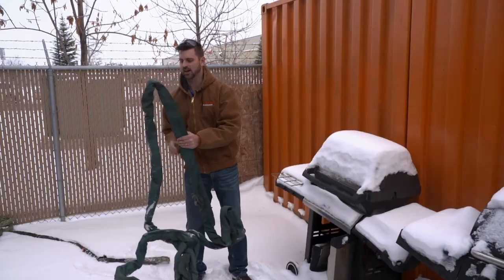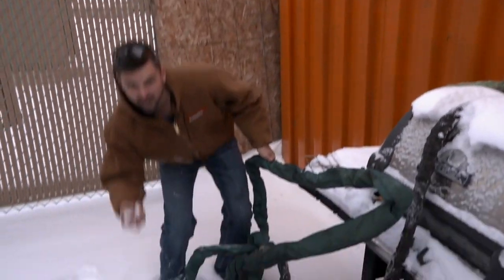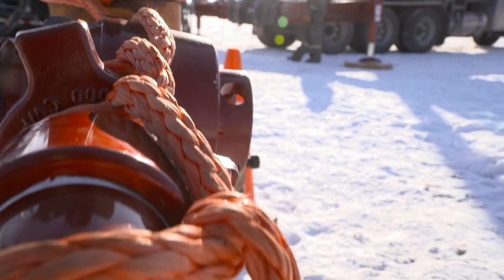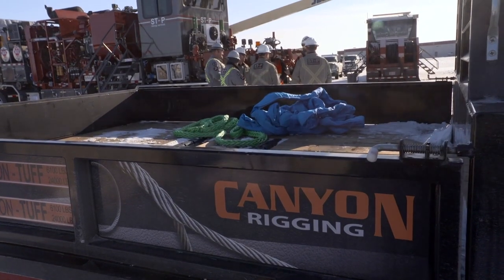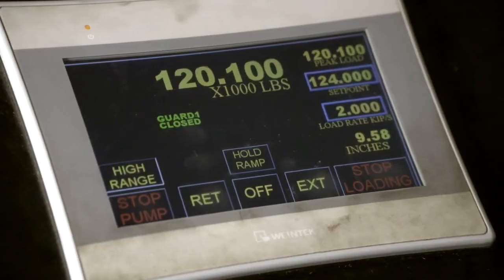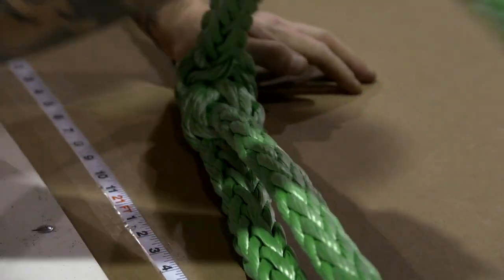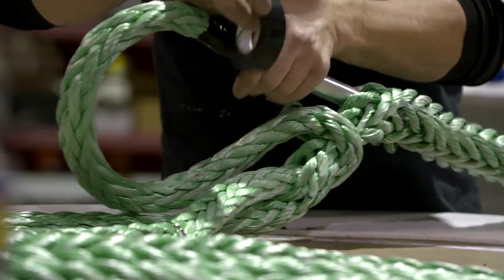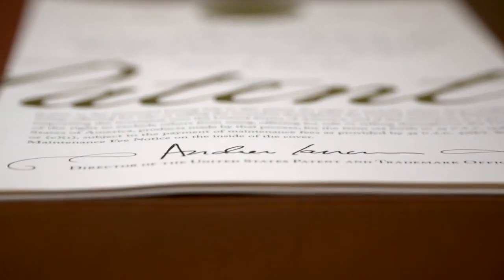HMPE Restraints RIG IT Commitment to Safety and Integrity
What are HMPE Restraint and what is RIG-IT.

See why we take our responsibilities extremely seriously. People's lives are at stake and we take no chances with our iron restraint products. We have the data to prove it and our customers appreciate that they can work with people with integrity.

Canyon Rigging is a family business that was started in 1998 in the foothills of Southern Alberta, 12 miles Southwest of Okotoks. Custom Cargo Securement and Rigging is our specialty. Gregg Hampton, the president of the company, has been in the cargo securement and rigging industry since 1978 bringing almost 40 years experience to the company. We've been through the highs and lows of our industry and realize the importance of customer service along with a fair price.

We believe employing local people helps us gain an advantage over the competition when it comes to quality. Our staff take pride in what they make because they see the people that they make it for. We build our products on site in Calgary.

Our company services our customers with a fleet of one ton flat deck trucks, which also serve as a mobile store for the customers that need something right away.

If you need cargo securement and rigging for your ATV or the largest cranes in North America and everything in between, we're here to service you. No order is too large or too small. We will customize anything you need and also repair our product.